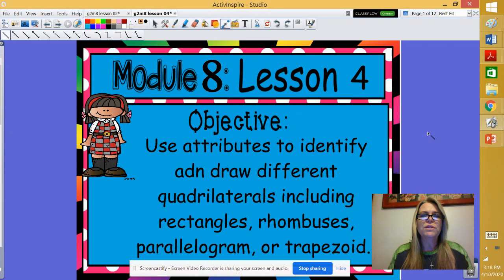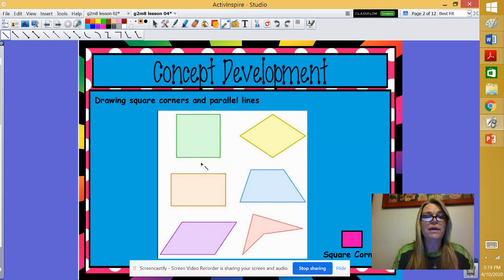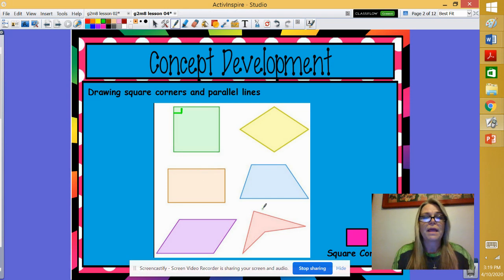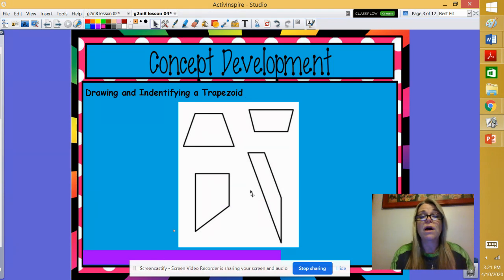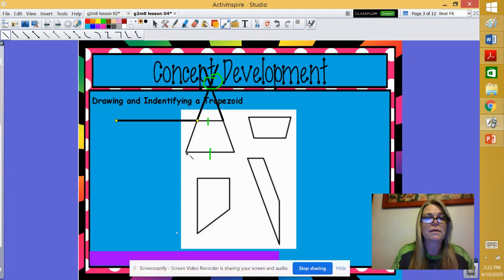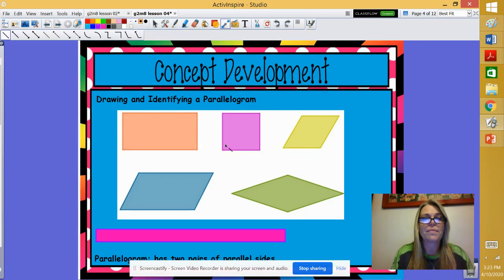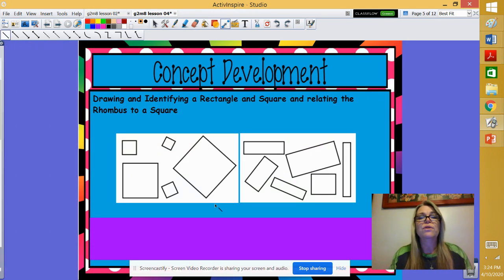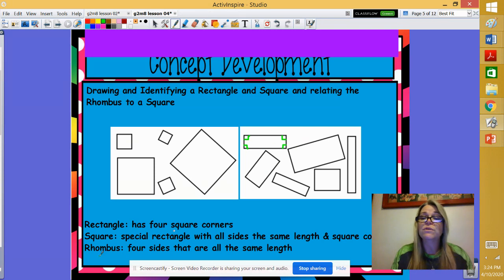Module 8 Lesson 4